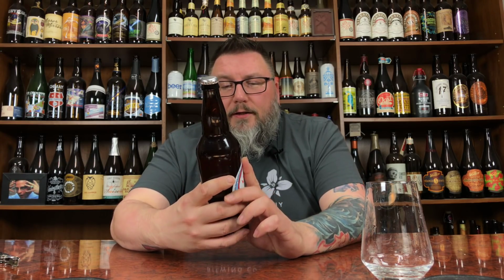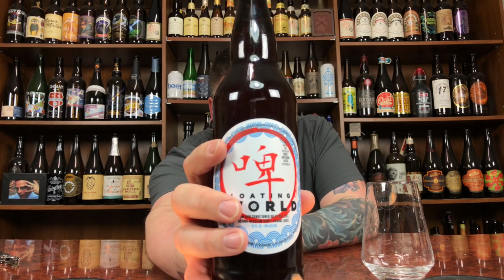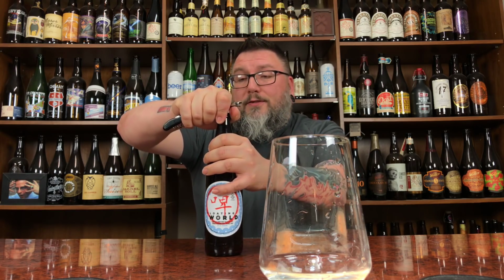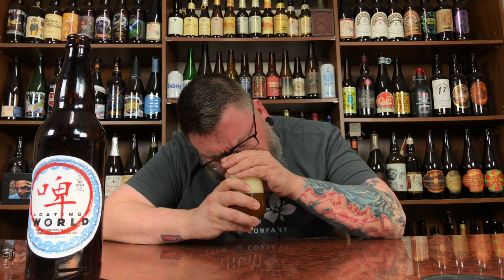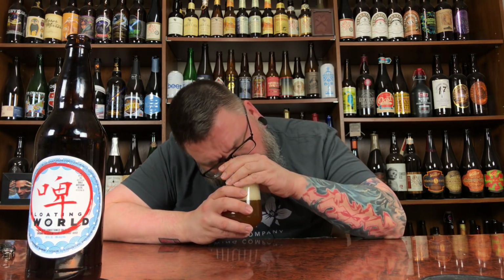Massive Beer Reviews 1392 Sole Artisan Ales/Separatist Beer Project Floating World Farmhouse Ale